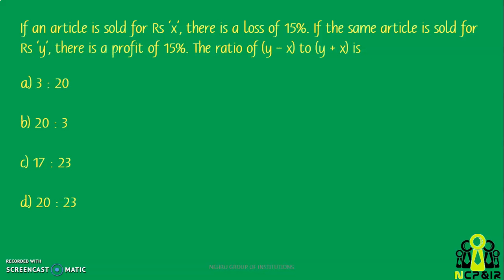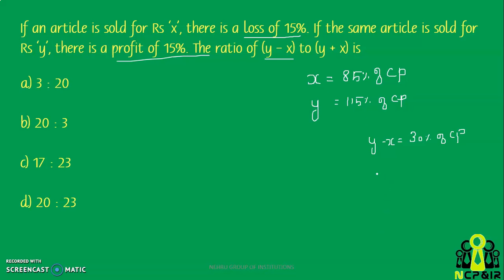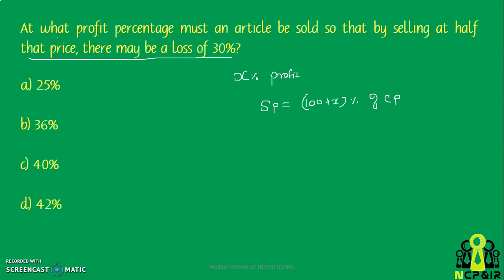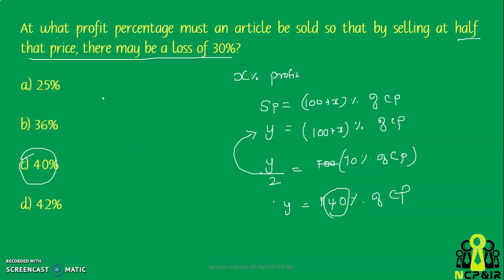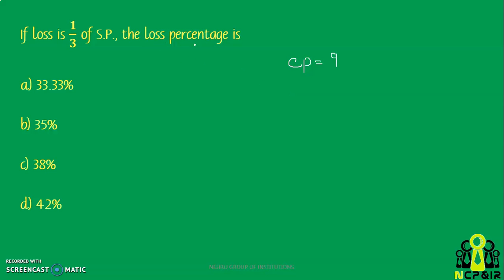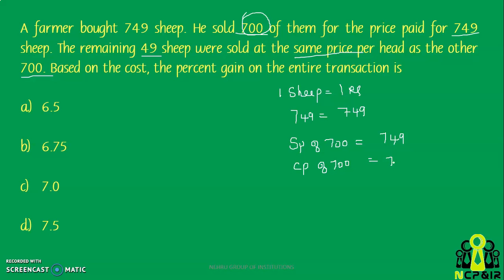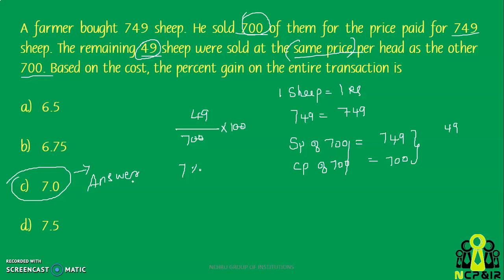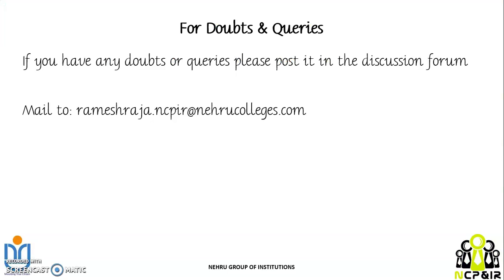08 Profit & Loss